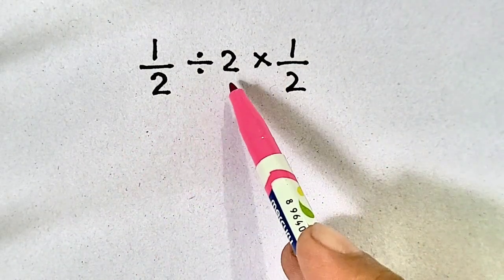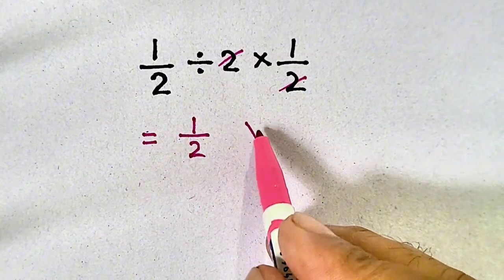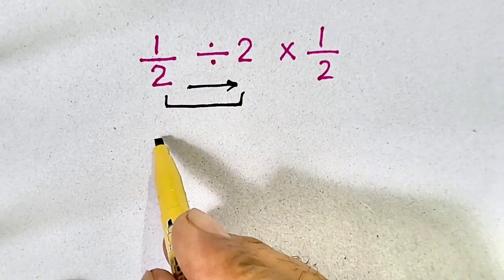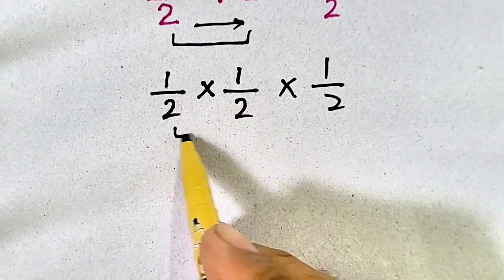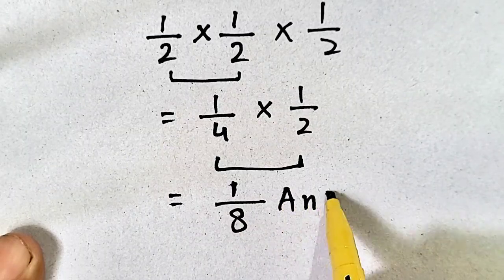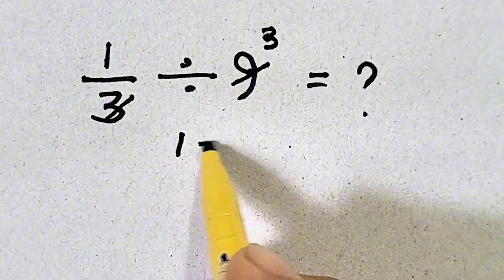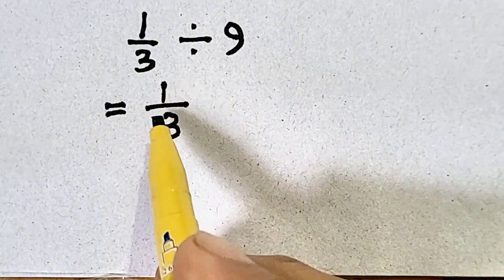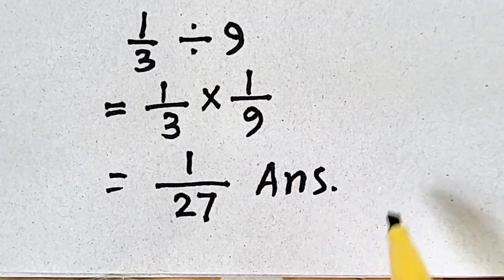This Simple Math Queation Almost Stumps EveryOne! Basic math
This Simple Math Queation Almost Stumps EveryOne!

Hi welcome to "CSA Education".In this video I will make you able to learn basic math problem which obeys "pemdas","Dmas","Bodmas","kcf","ccf' and many more rules used to solve order of operations like division ,addition ,multiplication and subtraction.

Order of Operations Math Challenge Step-by-Step Math Calculation Tips Math Brain Teaser  Quick Math Mathematical Expressions Math Tricks Problem Solving Easy Math Math for Beginners Mental Math Number Operations Math Puzzles Learn Math Educational Math Math Lesson Math Skills Math Practice Math Explained Solve Equations  Simple Calculations Math Video Math Arithmetic maths PEMDAS Basic Math Math Tutorial Solve Math Problems